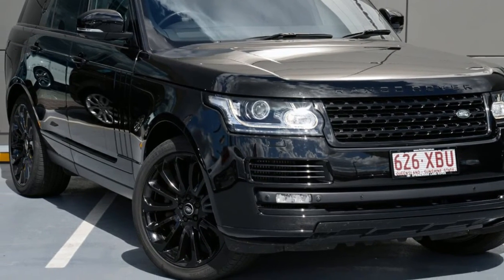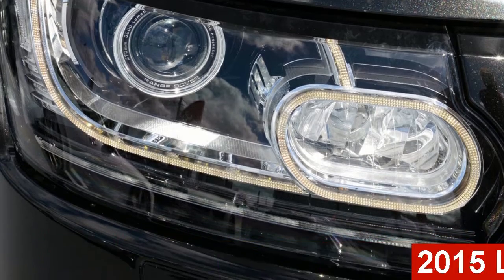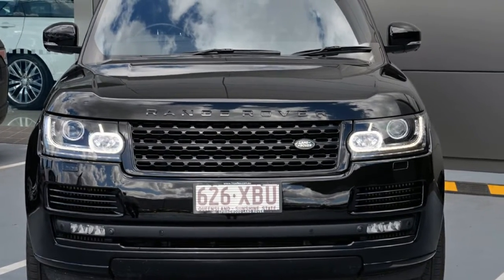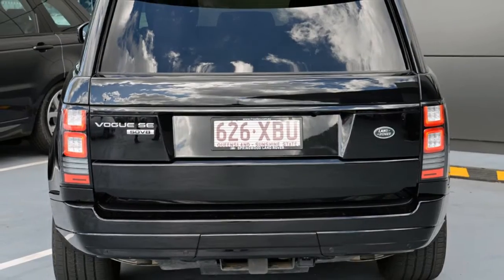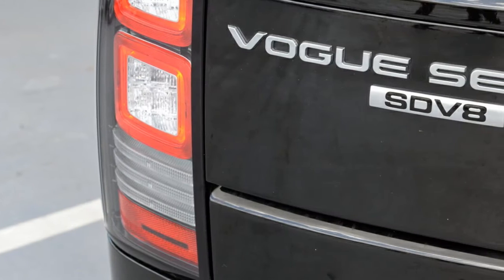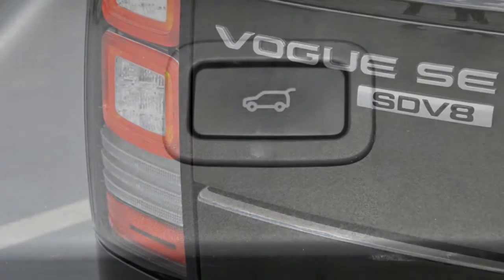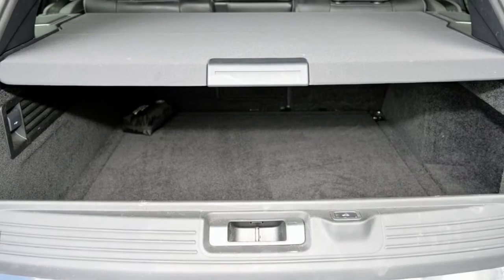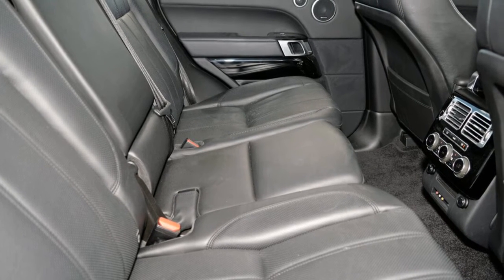2015 Land Rover Range Rover L405 15.5MY SDV8 Vogue SE Santorini Black 8 Speed Sports Automatic Wagon